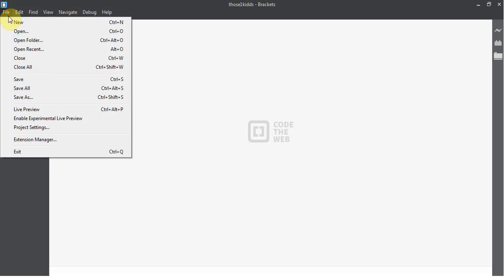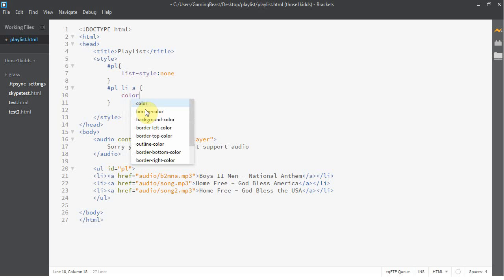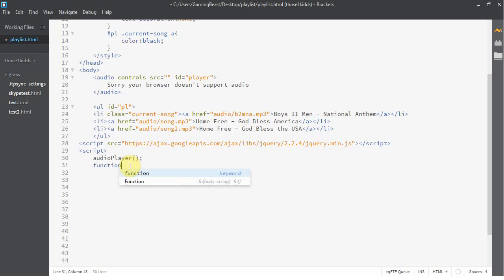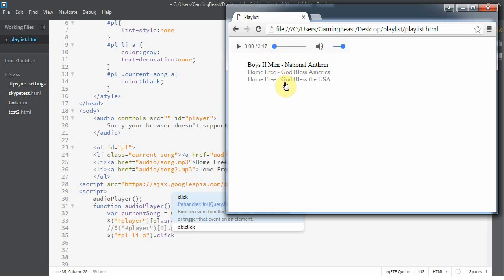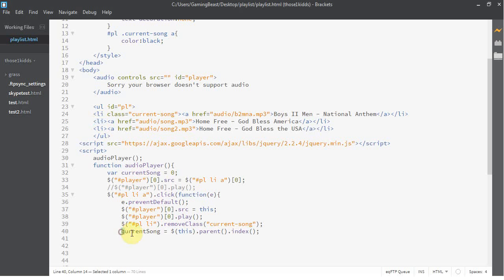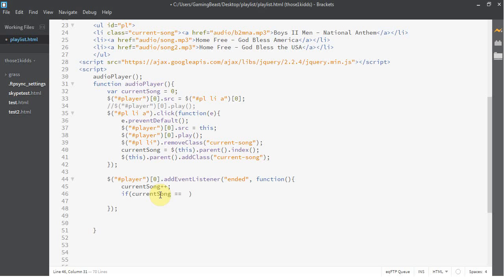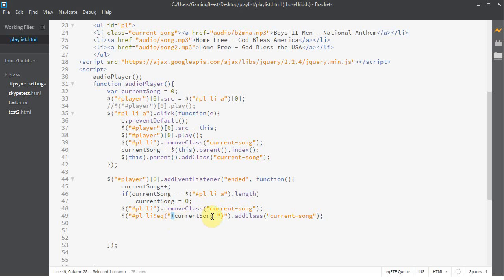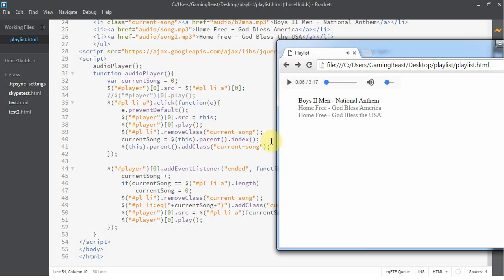W6 - JQuery Audio Playlist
This video will show you how to take a html 5 audio tag and make it function like an audio player with a playlist.